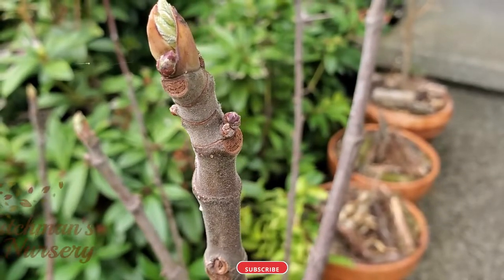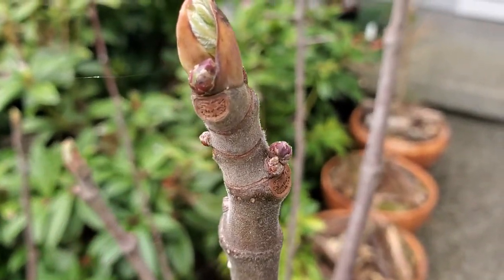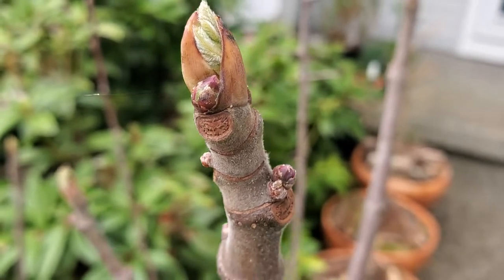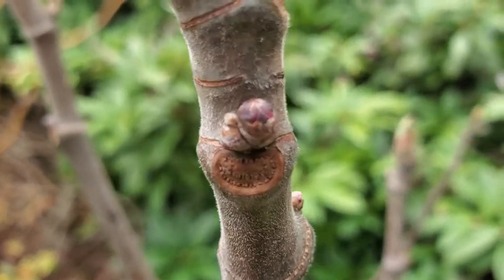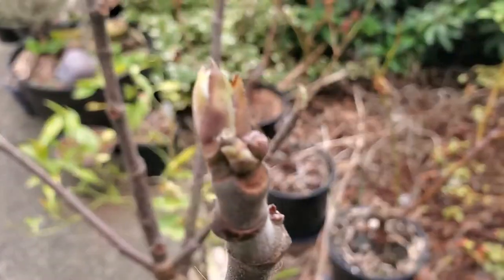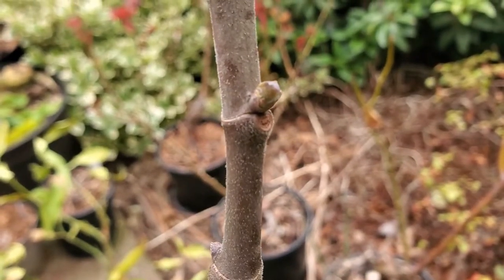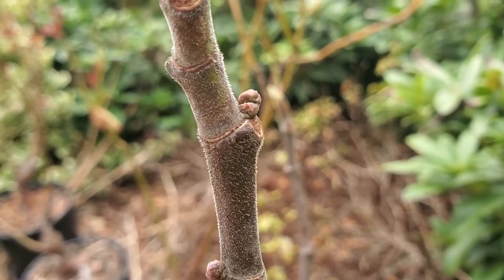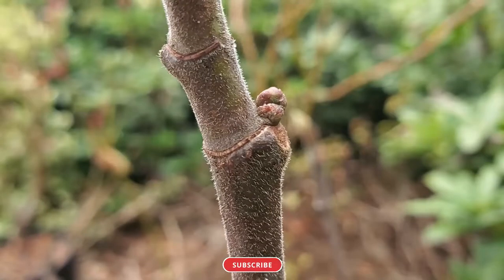How To Tell If A Fig Will Produce Fruit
In this short I'll show you how you can tell whether your fig tree will produce figlets!